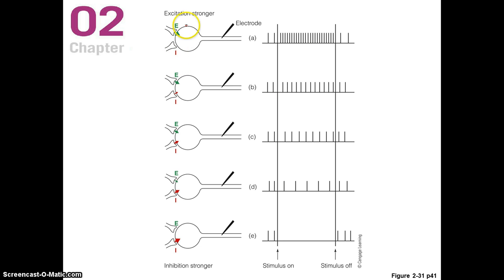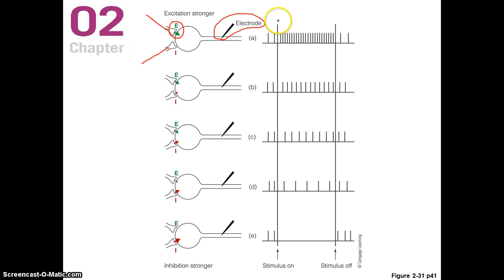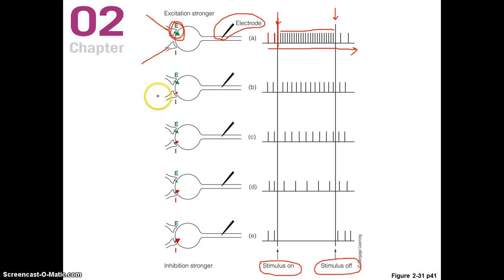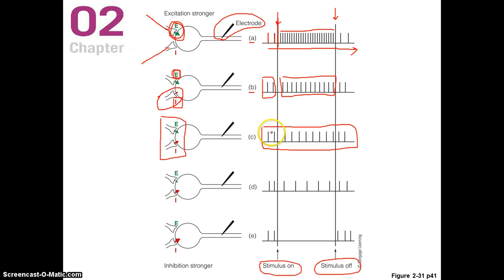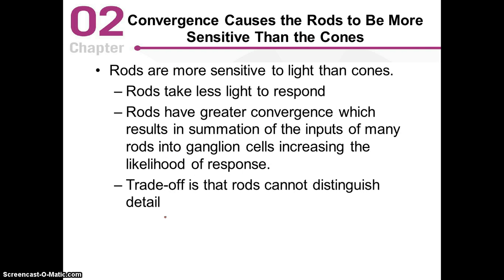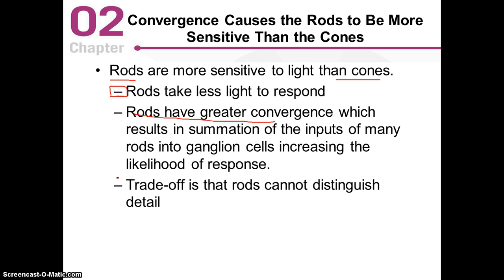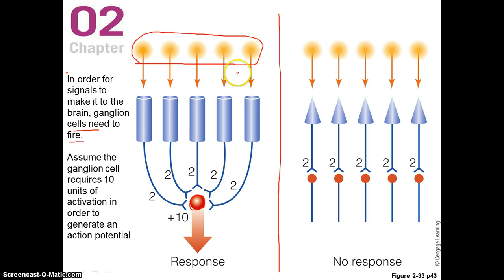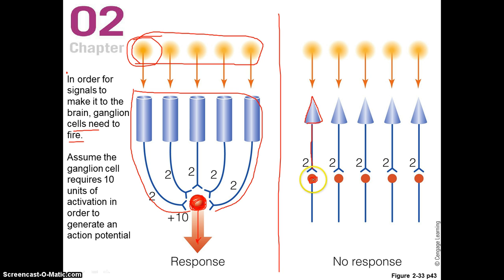convergence in the retina 2